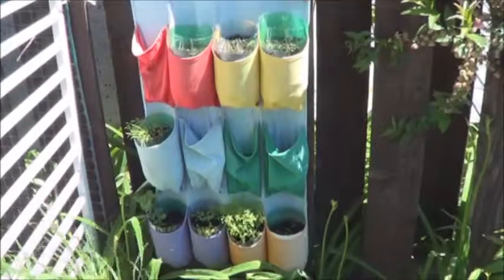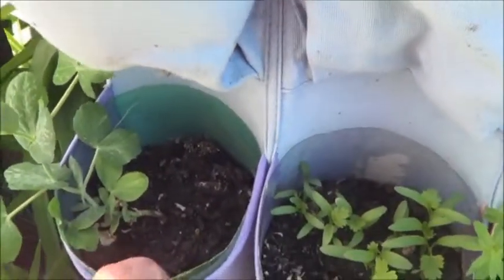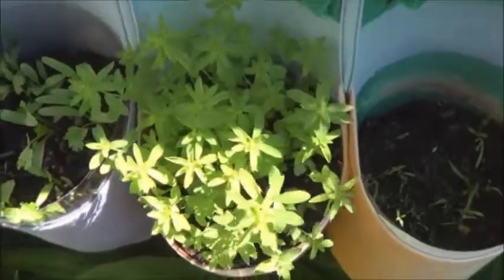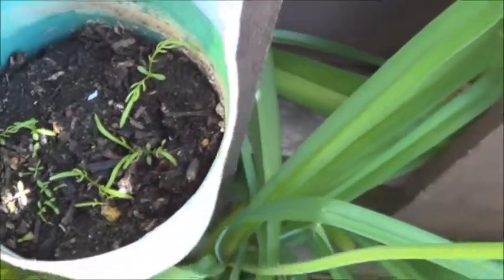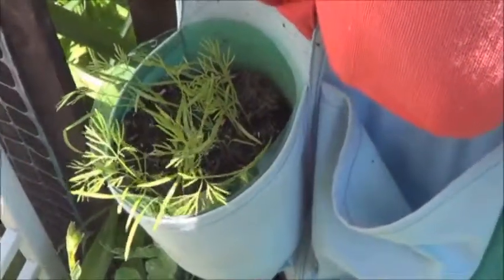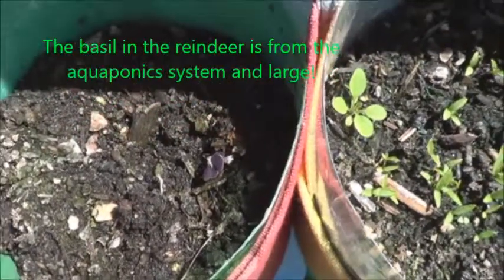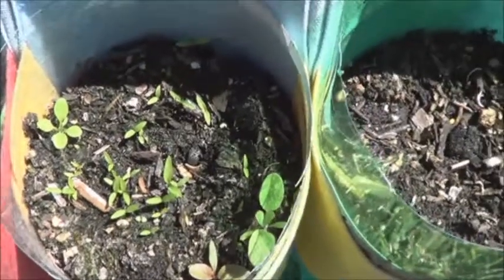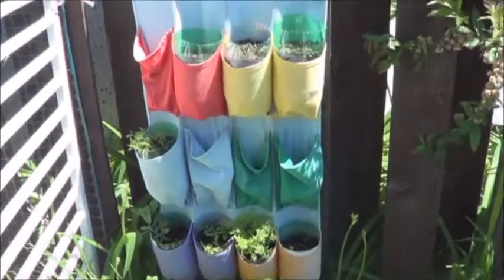Soda Pop Bottle Garden Update May 25 2013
The soda pop bottle garden is showing some wonderful growth and I wanted to share it with you!! Have a look at the pea, cilantro, flax, chamomile, dill, dark opal basil and parsley. This is just a taste of how wonderful it will look in full growth!
Chox =)